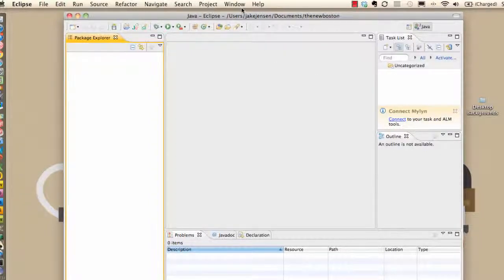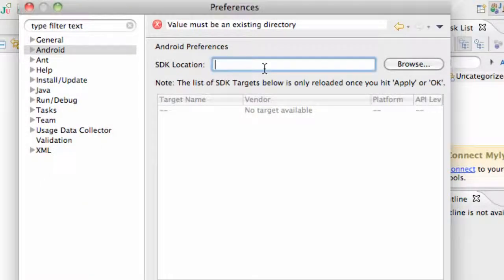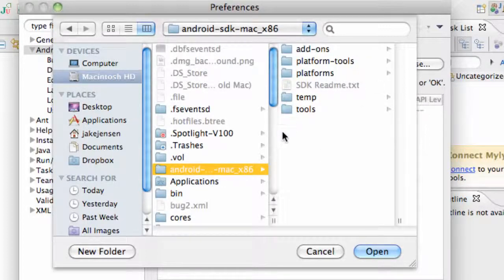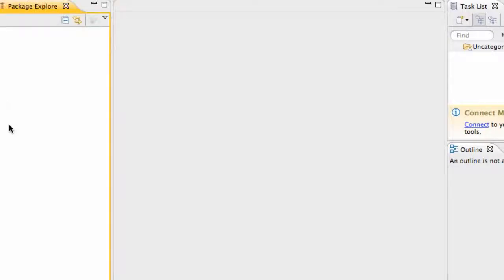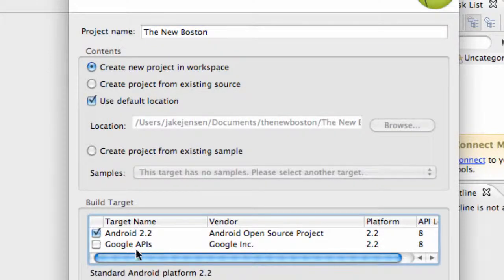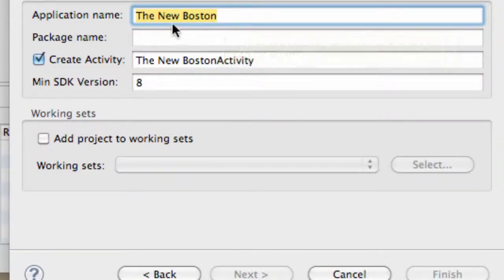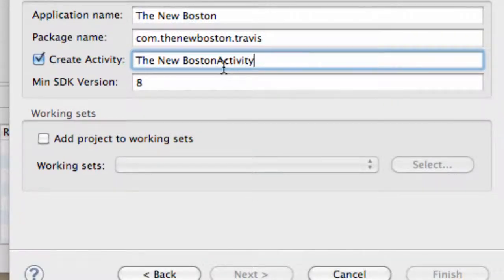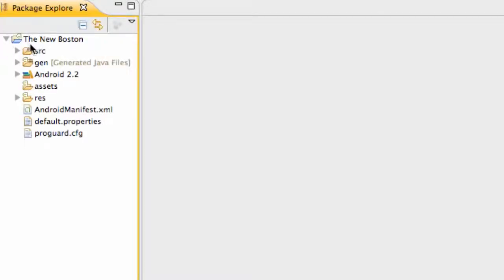Android Developing Applications Tutorial 4 Setting up an Android Project